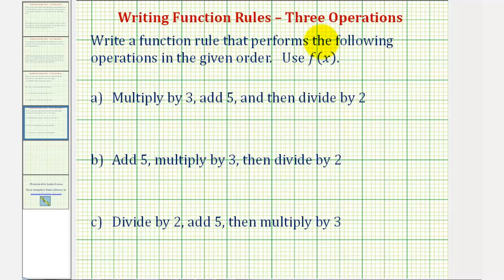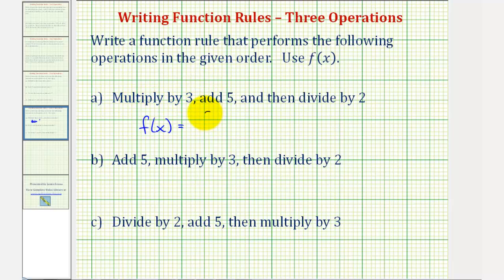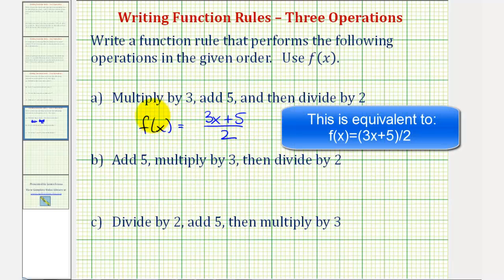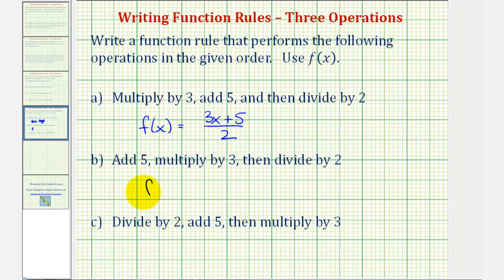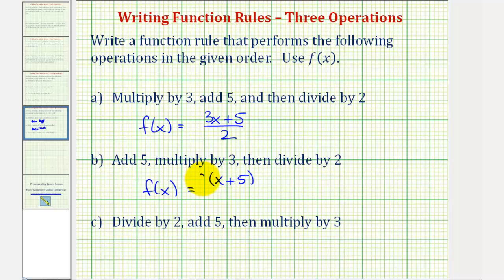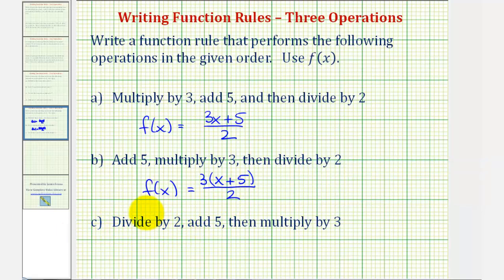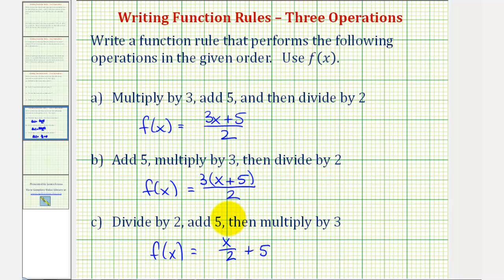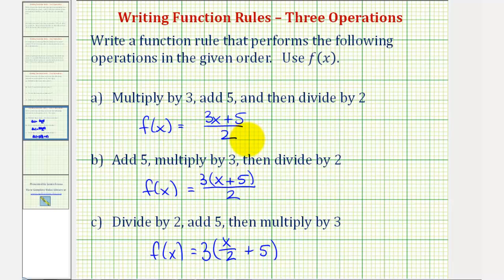Ex: Writing Function Rules - Three Operations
This video provides 3 examples of how to write three operation functions in a specific order.